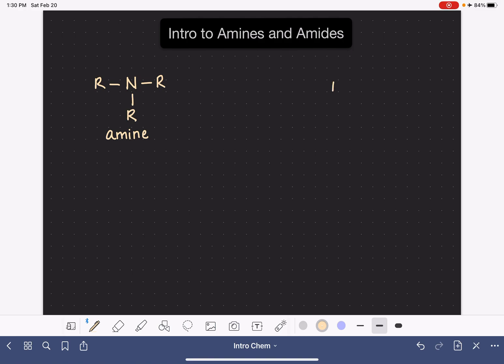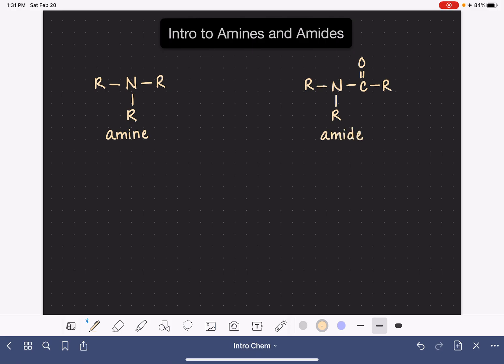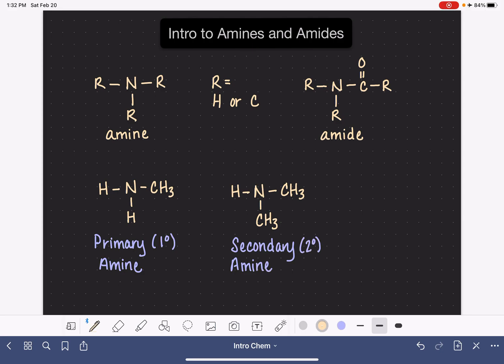43: Intro to amines and amides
Defining the amine and amide functional groups.